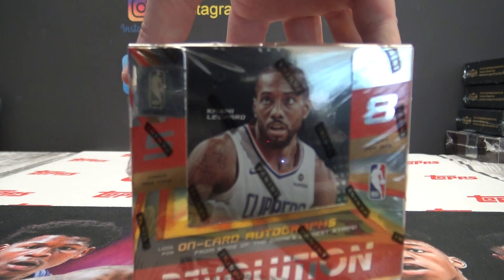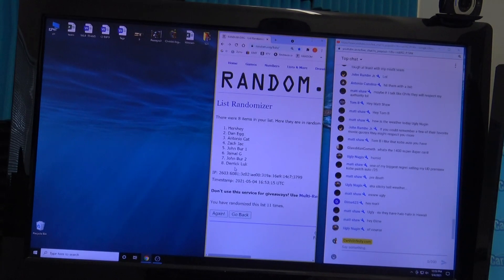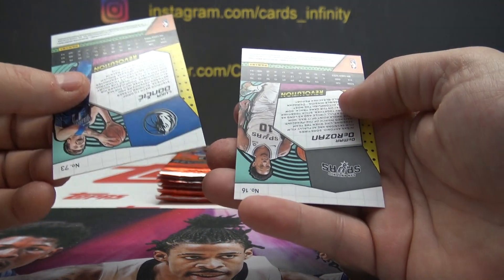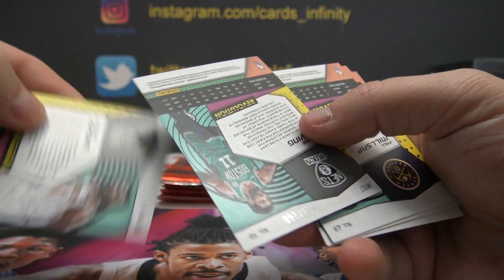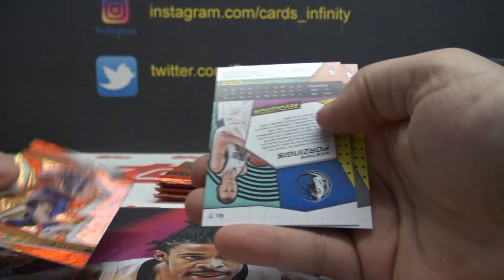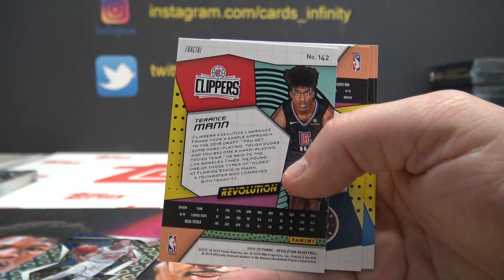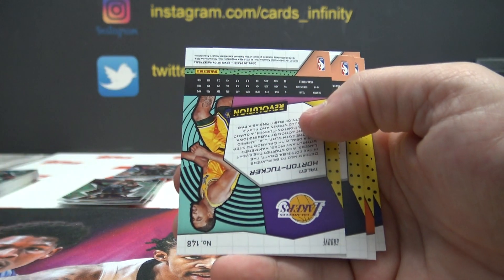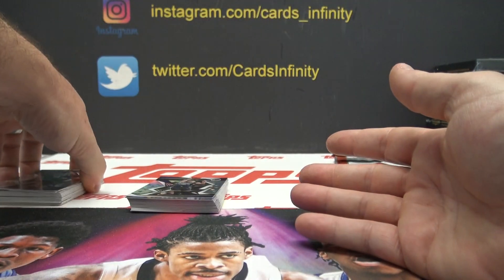2019/20 Panini Revolution NBA Basketball Box Break